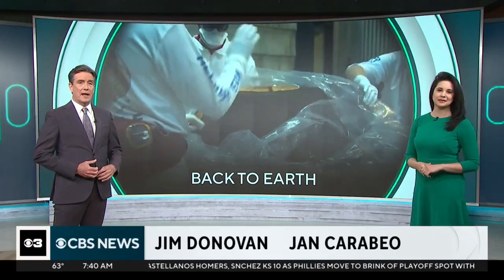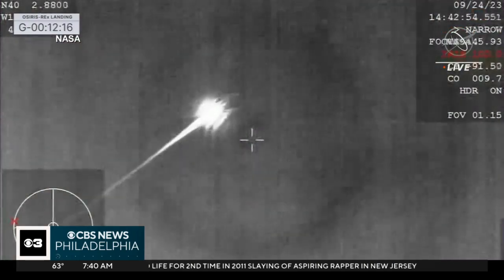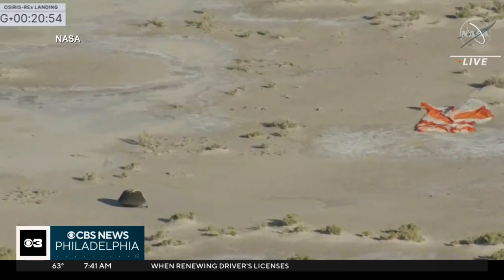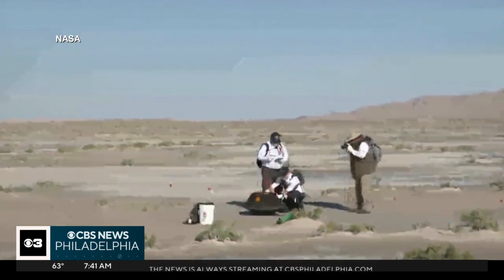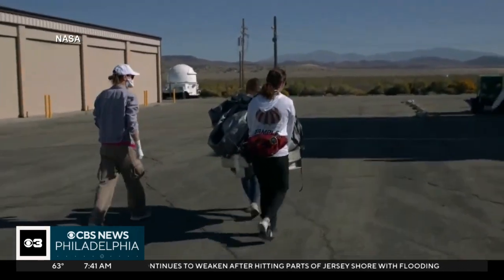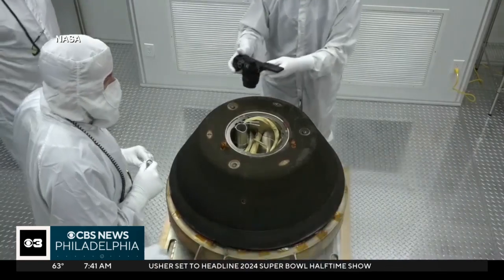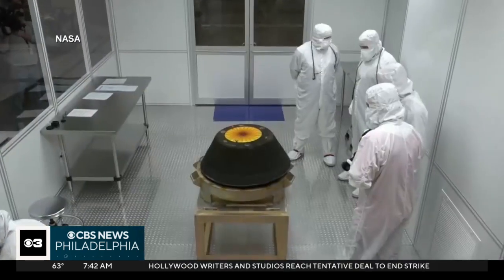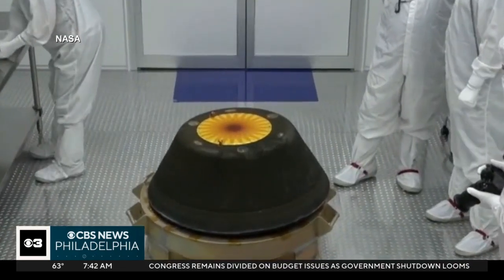NASA capsule brings home asteroid samples dating back to the birth of the solar system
In a dramatic 13-minute plunge back to Earth, the OSIRIS-REx sample return capsule safely landed in Utah after seven years in space.